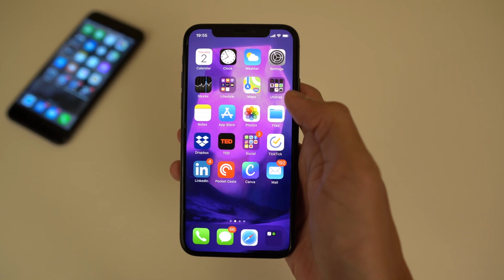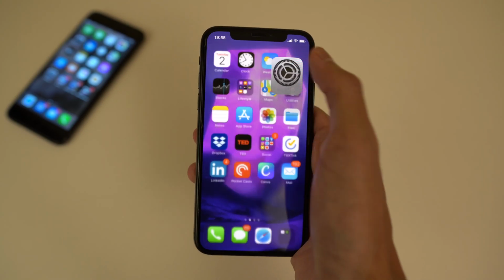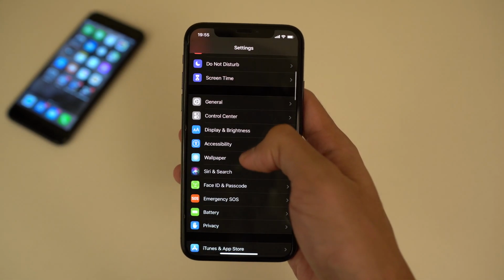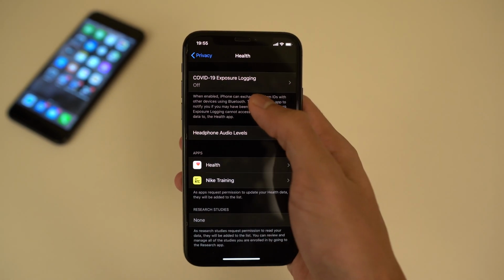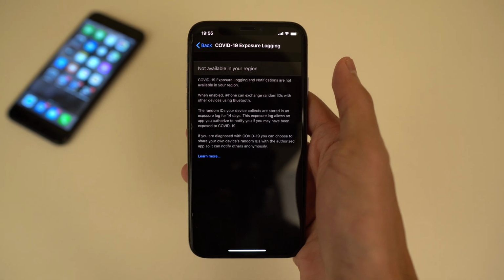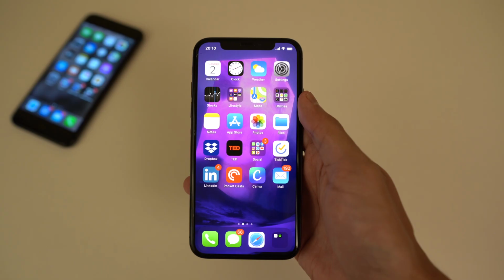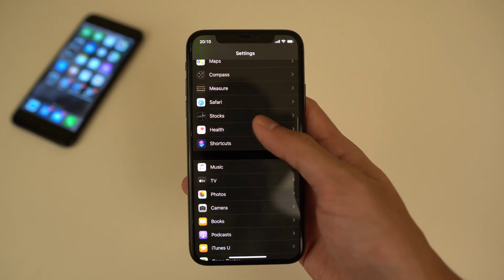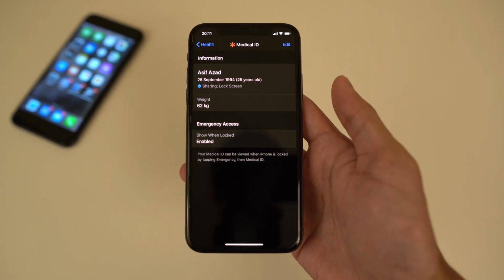iOS 13.5: What's New?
iOS 13.5 started rolling out to the public from May 20. In this video, I talk about the major features of this update: FaceID tweak for Covid-19, Facetime, Apple Music and Emergency Services.

This is my first video ever so I'm actually kinda nervous!! Since most of us are stuck at home, what better time than now right? :)